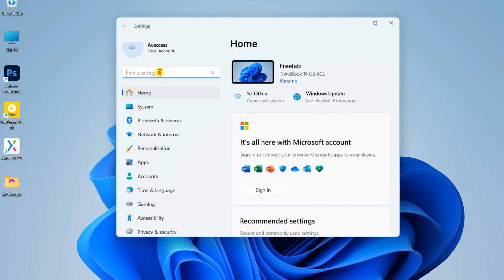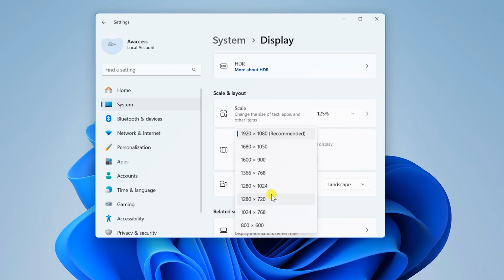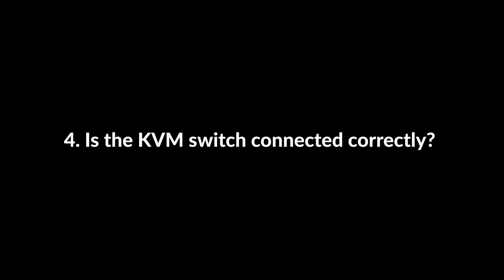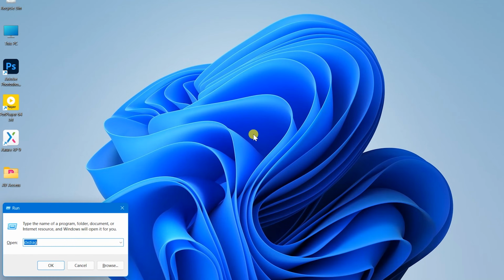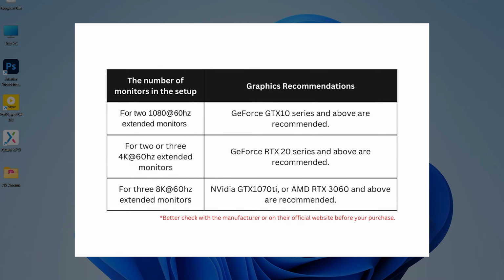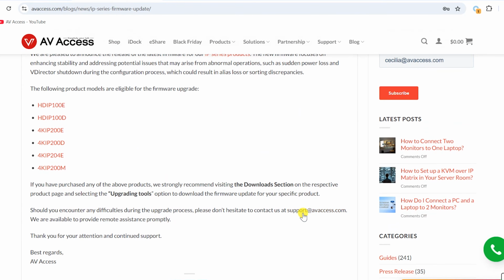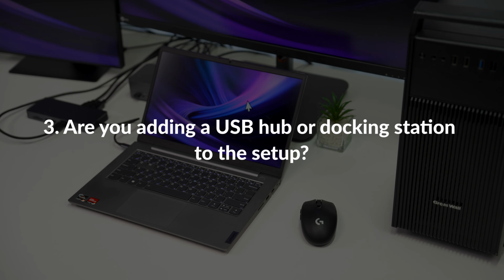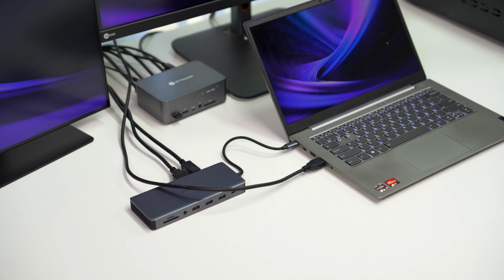How to Troubleshoot Your KVM Switch?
Frustrated with your KVM switch causing problems? Whether it's no image on your monitor, USB devices not working, or hotkey switching failing, these issues can be a real headache. Don’t worry—we’ve got you covered!
💡 Troubles we’ll tackle:
00:00 KVM Switch Troubleshooting
00:18 Why is my monitor not displaying an image?
01:58 Why does my screen flicker or flash randomly?
02:48 Why aren’t my USB devices working?
03:57 Why does my wireless keyboard/mouse disconnect?
04:09 Why isn’t hotkey switching working?

AV Access provides professional AV products, including KVM and HDMI extenders, KVM switches, AV over IP solutions and meeting room system for installers.

Feel free to talk about our product and deals, or any general inquiry.